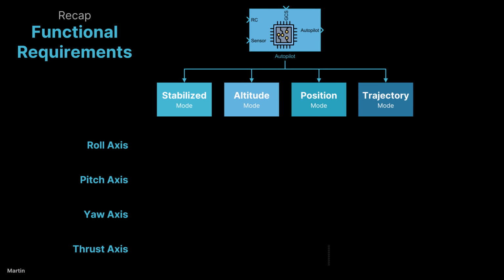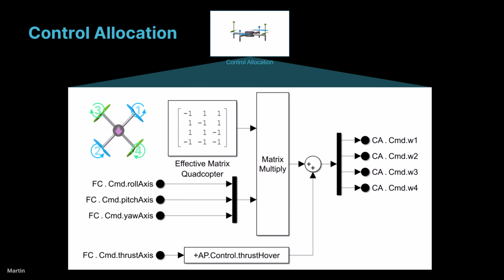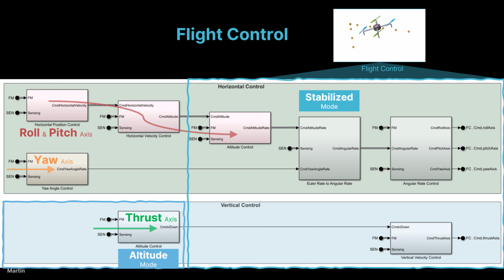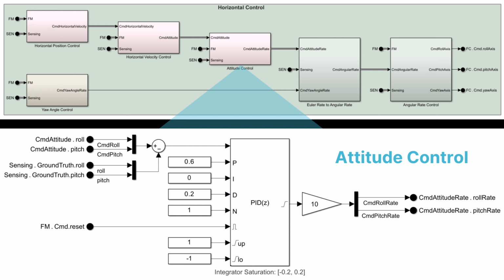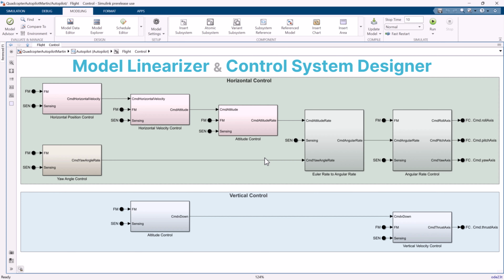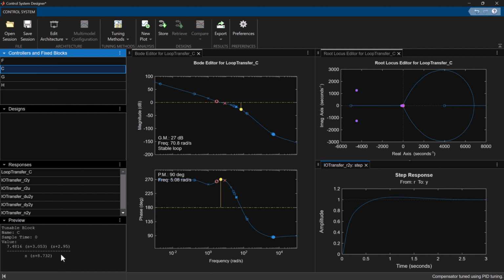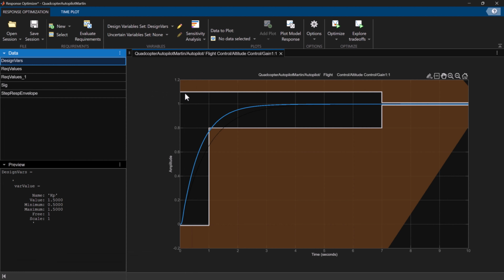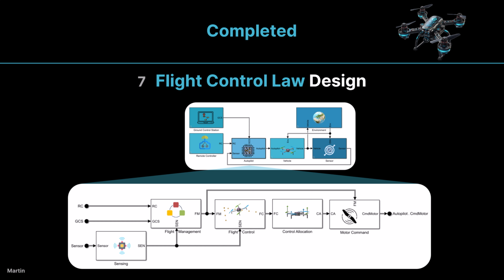7 Flight Control Law Design | Drone Autopilot Design and Simulation in Simulink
In this video, we walk through the complete process of designing flight control laws for a quadcopter using Simulink. You'll learn how to develop and tune key control loops including:

🔹 Control Allocation – Distributing control commands to the motors
🔹 Attitude Control – Regulating pitch and roll for stability
🔹 Yaw Control – Managing heading direction
🔹 Altitude Control – Maintaining desired height
🔹 Position Control – Navigating to target locations

We demonstrate how to use powerful Simulink tools such as the Model Linearizer to linearize your system, the PID Tuner to automatically tune control loops, and the Response Optimizer to fine-tune performance based on design goals.

Whether you're working on UAVs, robotics, or flight simulation, this video will give you a solid foundation in model-based design of quadcopter flight controllers.

🔧 Tools used: Simulink, Simulink Control Design
🎯 Suitable for: Aerospace engineers, robotics developers, control system designers, and students

References & Learning Resources
✅ 'Flying car' demo flight canceled at Osaka Expo due to broken parts
✅ Generalised popularity-similarity optimisation model for growing hyperbolic networks beyond two dimensions
✅ An Introduction To Surrogate Optimization: Intuition, illustration, case study, and the code